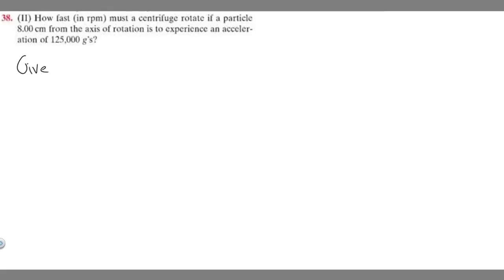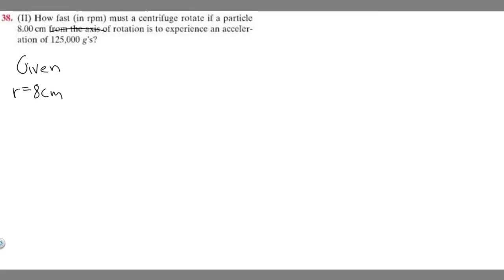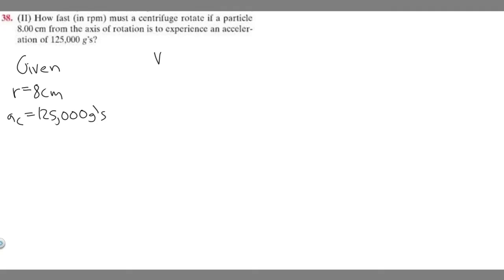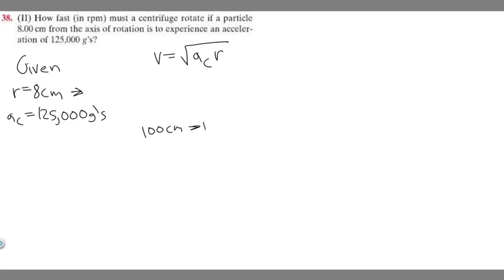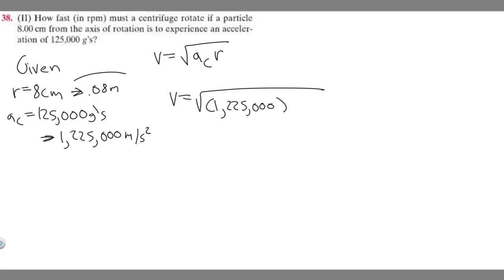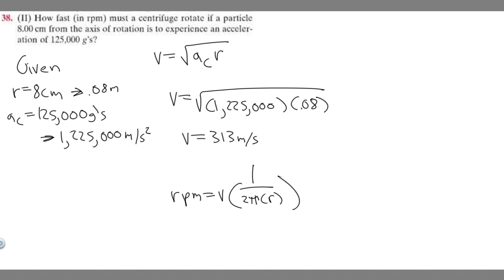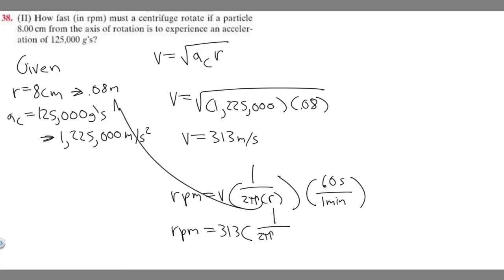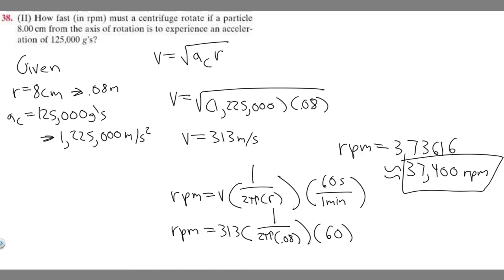How fast (in rpm) must a centrifuge rotate if a particle 8.00 cm from the axis of rotation is to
How fast (in rpm) must a centrifuge rotate if a particle 8.00 cm from the axis of rotation is to experience an acceleration of 125,000 g's? .